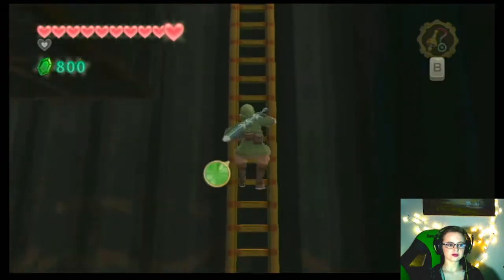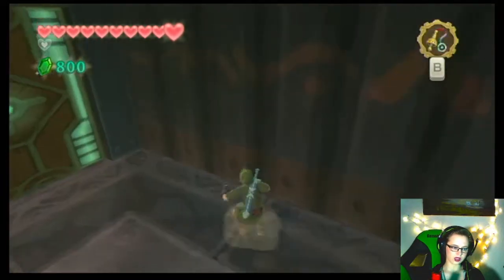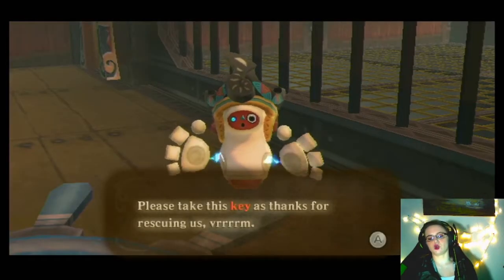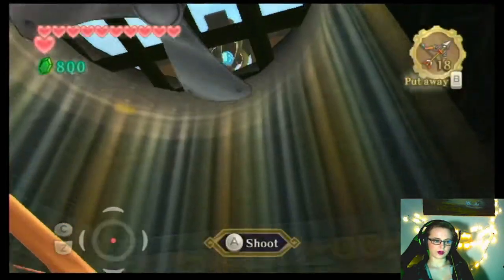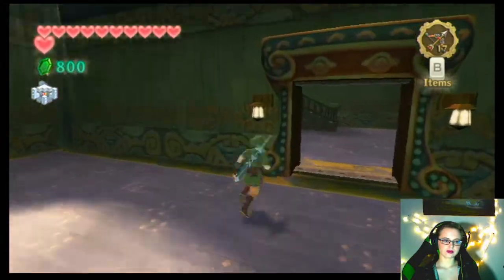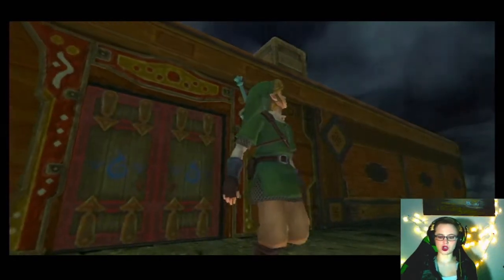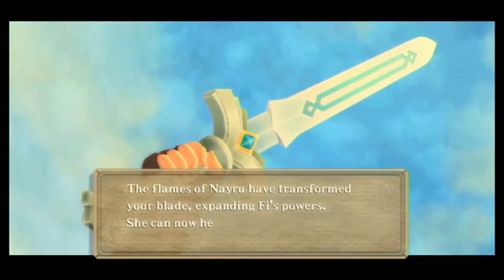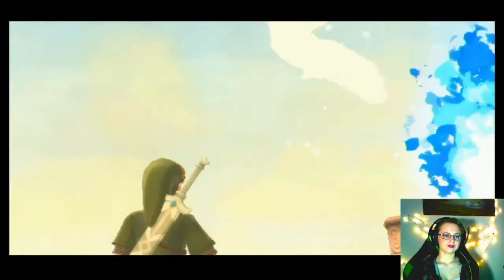The Great Mop Monster Battle! / The Legend of Zelda: Skyward Sword / PART 36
At the end of the tunnel I've heard there are good things. At the end of this tunnel just so happens to be a giant monster that I think looks like Boo who was disguised with a mop head to be a monster. Also I have a twitch channel that I use to stream on Tuesdays and Fridays!